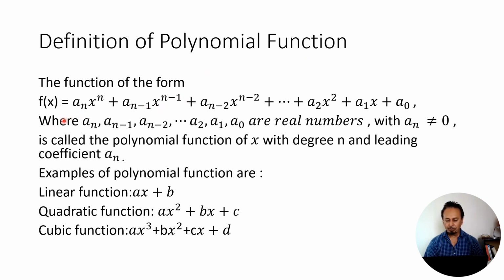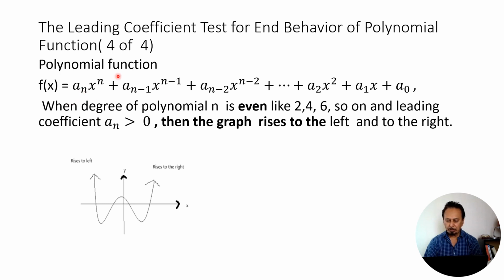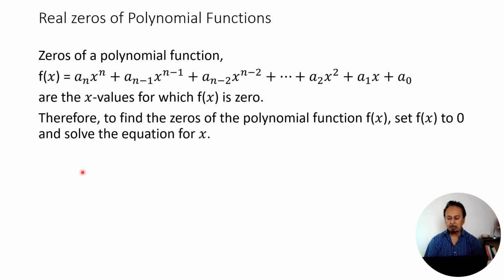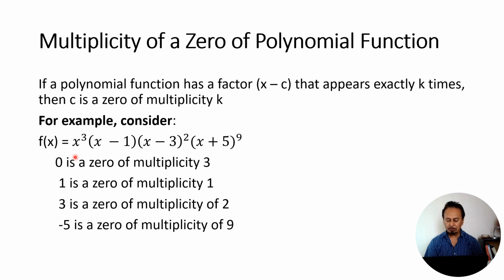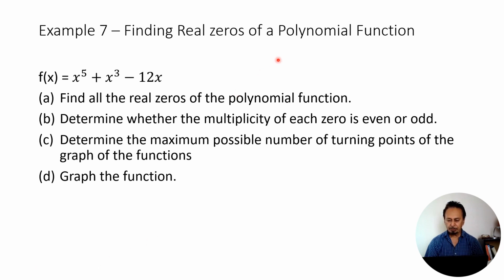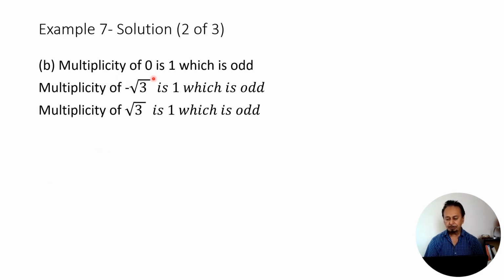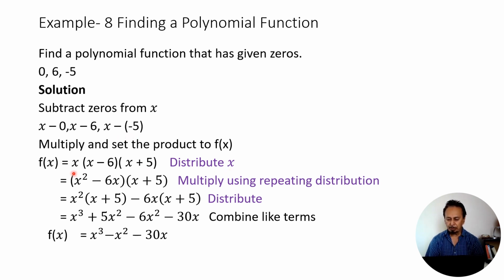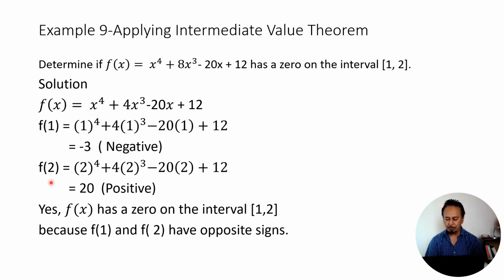2.2 Polynomial Functions of Higher Order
Leading coefficient test to determine the end behavior of graphs of polynomial functions. Finding  real zeros of polynomial functions and basics of Intermediate Value Theorem.